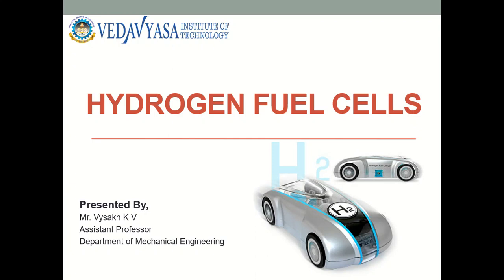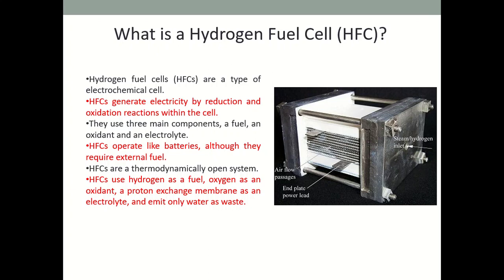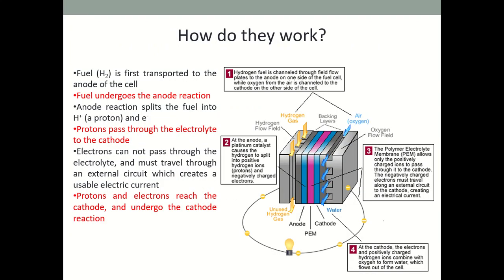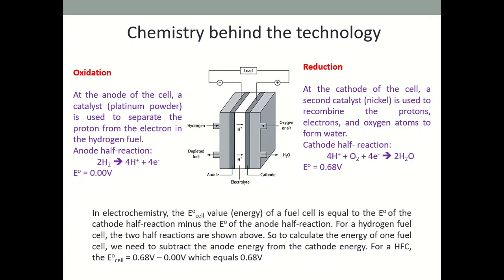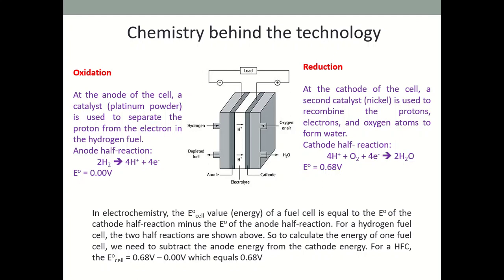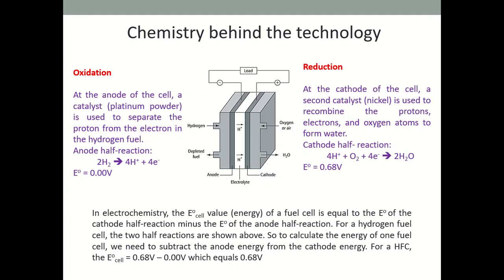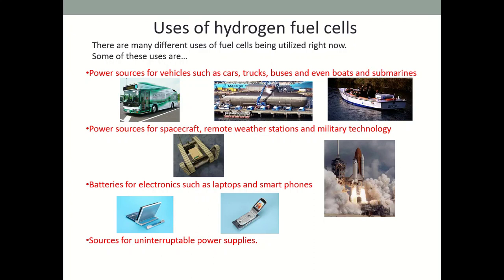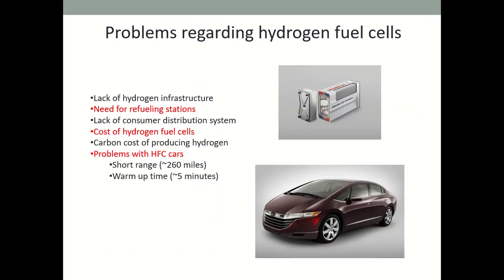Techtalk-159# Topic:-"HYDROGEN FUEL CELLS "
Techtalk-159#
Topic:-"HYDROGEN FUEL CELLS "
Presented by Mr. Vysakh KV
Assistant Professor